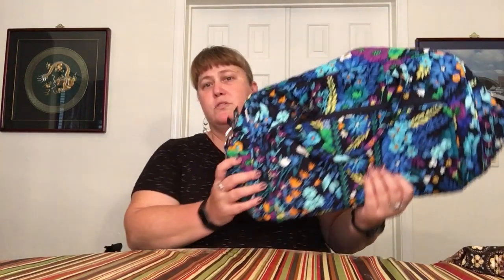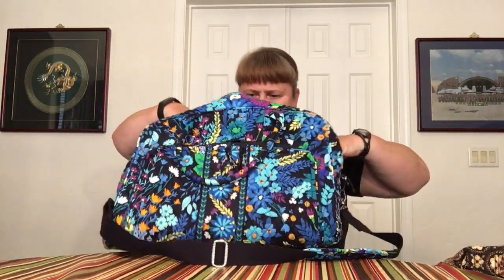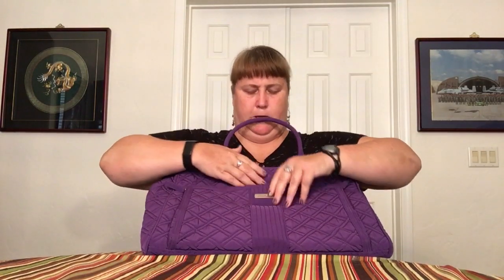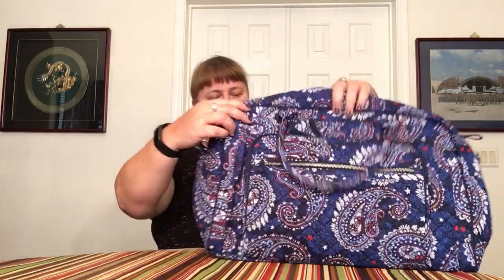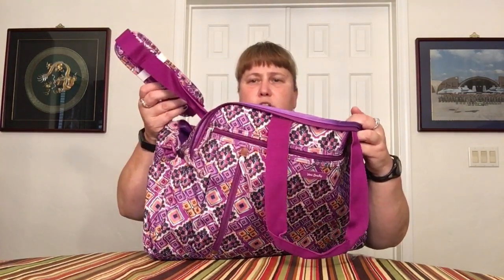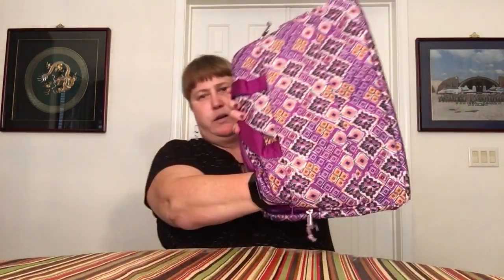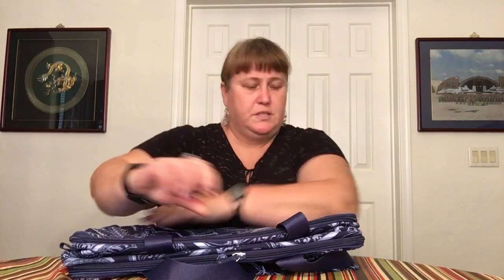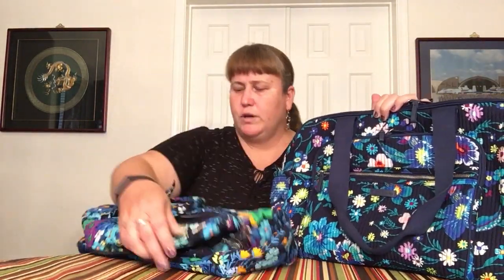Vera Bradley Weekender Collection and Review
This video show several versions (varieties) of Vera Bradley Weekenders including Classic (Midnight Blues, Canyon, Indigo Pop), Microfiber (Elderberry), Iconic Weekender (Fireworks Paisley), Lighten Up Weekender (Dream Diamonds, Splash Dot), and Iconic Deluxe Weekender (Indio, Moonlight Garden).